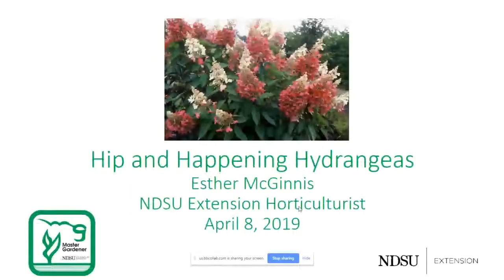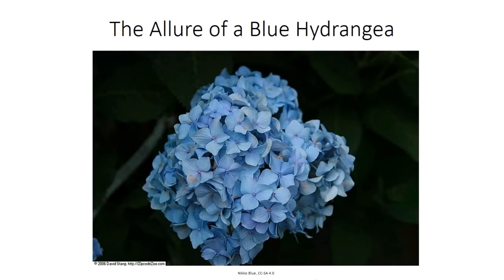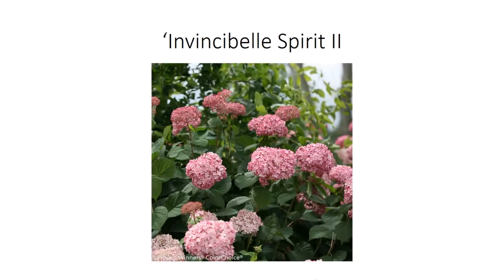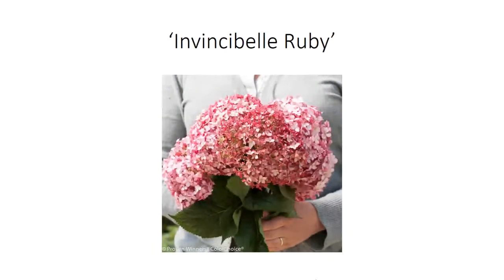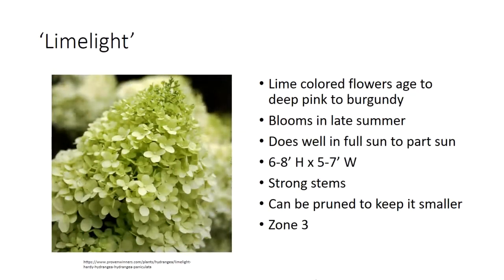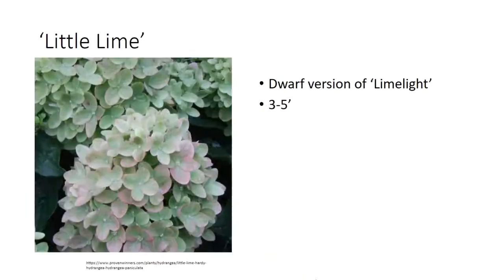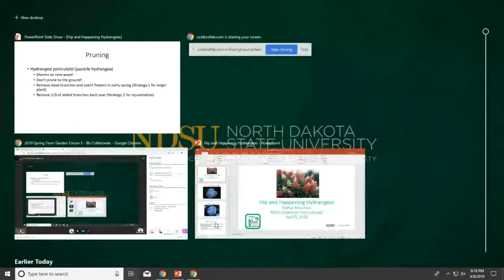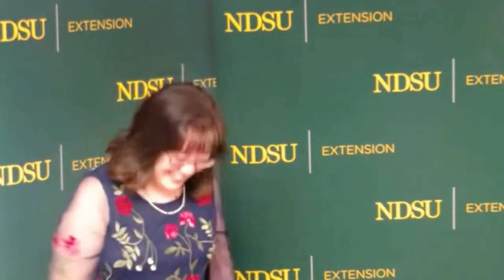2019 Spring Fever Garden Forums: Hip and Happening Hydrangeas!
Esther McGinnis, NDSU Extension Horticulturist, demystifies the process of growing hydrangeas by sharing about hardy species, fertilizers and pruning.